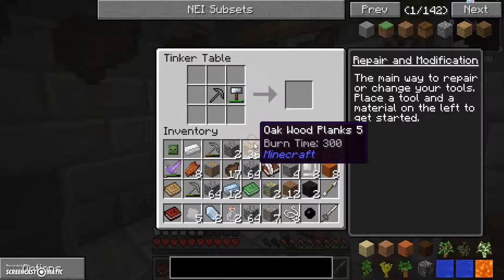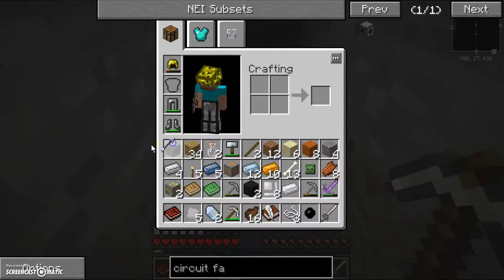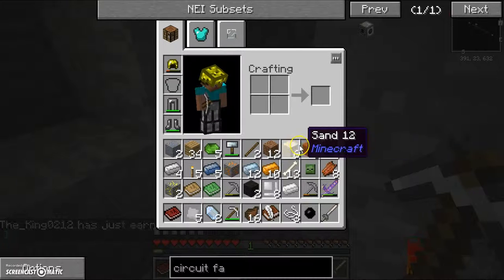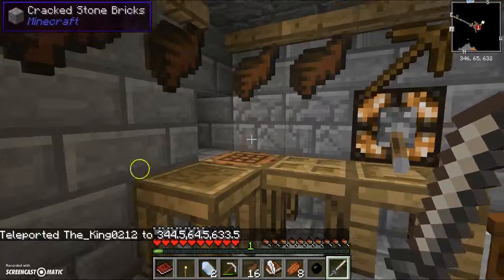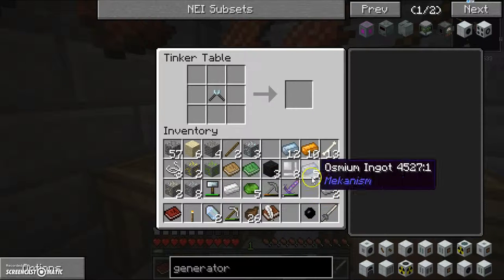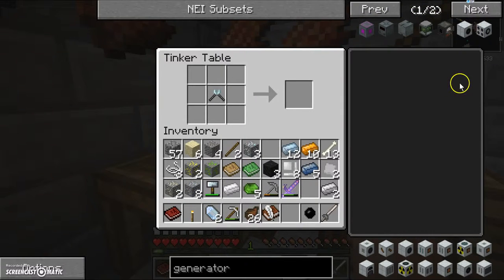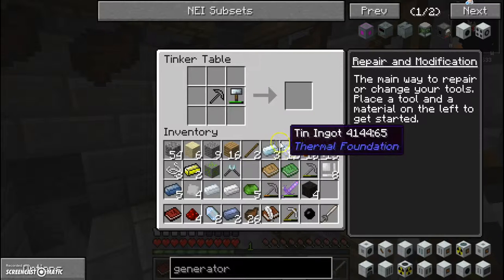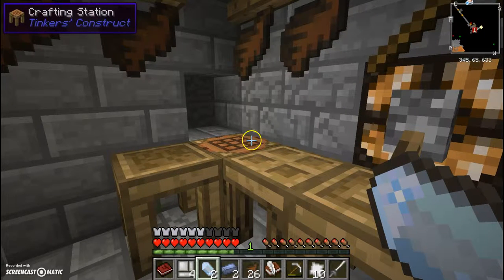End of the World|S1E6|Wires!|The King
Today in the end of the world, we make our first insulated wires, and almost make a generator!